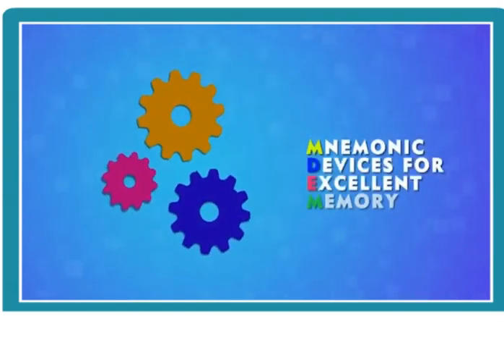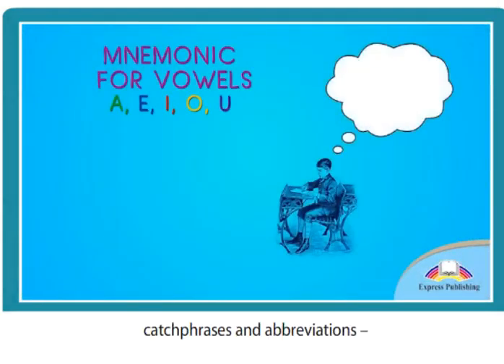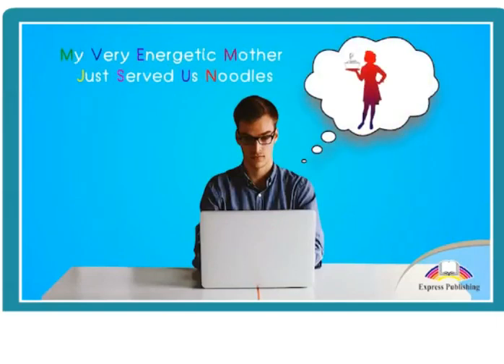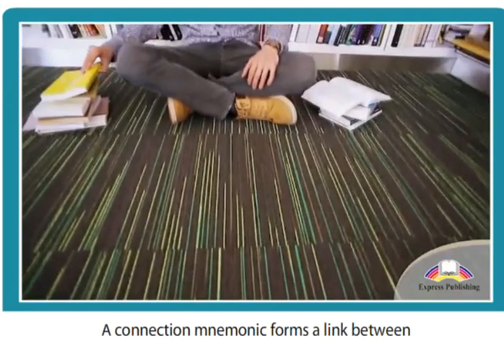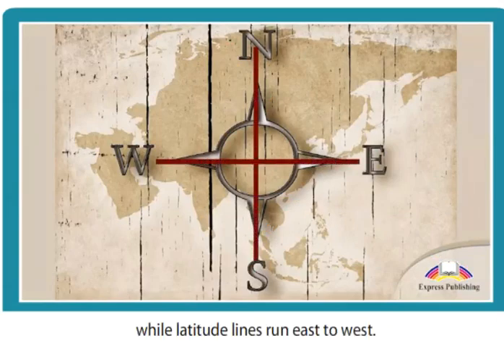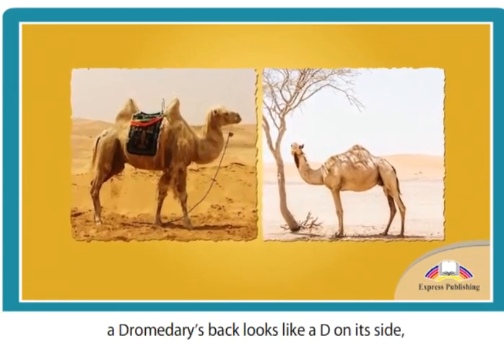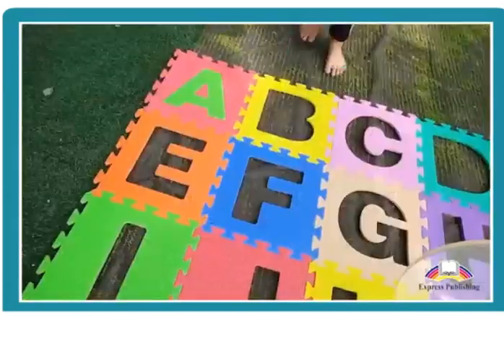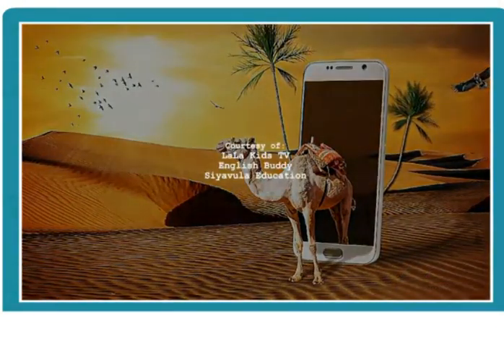11 ASPECT Module 3 Video 3 Mnemonic Devices for Excellent Memory SB p46